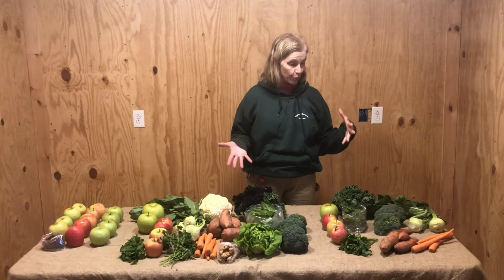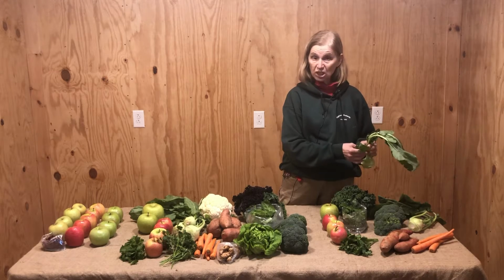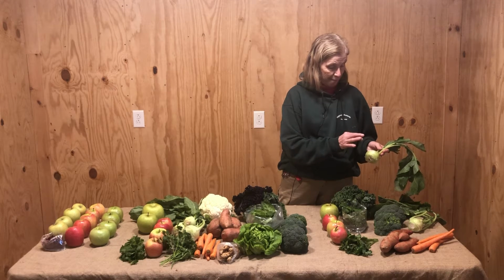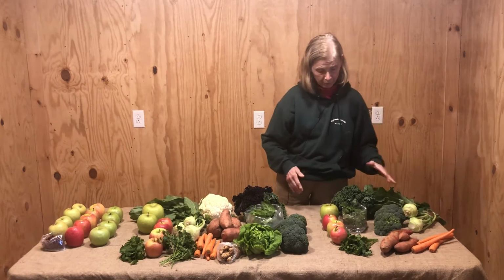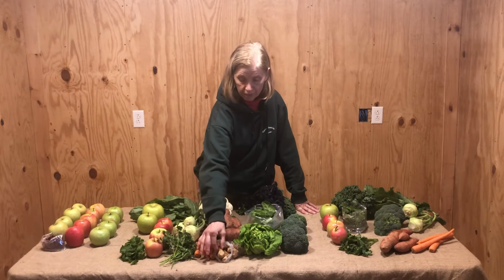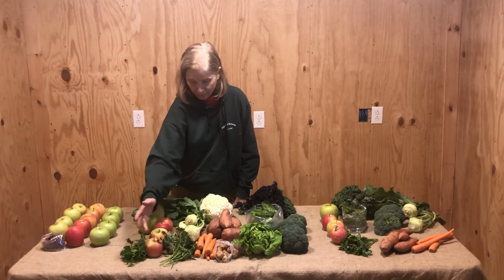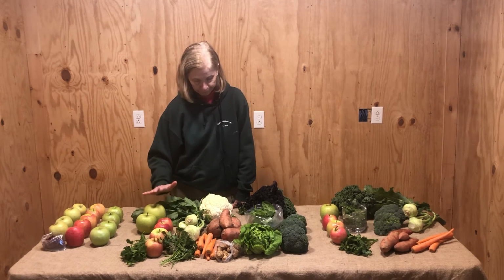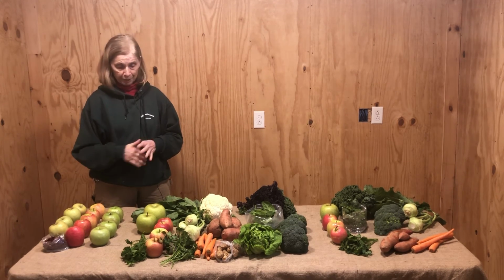What’s in the CSA shares (week of 1-13-20)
Ruth's here to fill you in on what's in the shares this week!

(0:15) Small Veggies with Fruit: carrots, sweet potatoes, broccoli, kale, spinach, kohlrabi (0:29), parsley, Mutsu apples, and Pink Lady apples.

(1:39) Large Veggies with Fruit: carrots, sweet potatoes, broccoli, kale, spinach, kohlrabi,  Jerusalem artichokes (2:06) or Daikon or radishes, bok choy or Boston Bibb lettuce, cauliflower, cutting celery or rosemary, parsley, Mutsu apples, and Pink Lady apples.

(3:38) Fruit Only Shares: dried cranberries, Golden Delicious, Granny Smith, and Pink Lady apples.